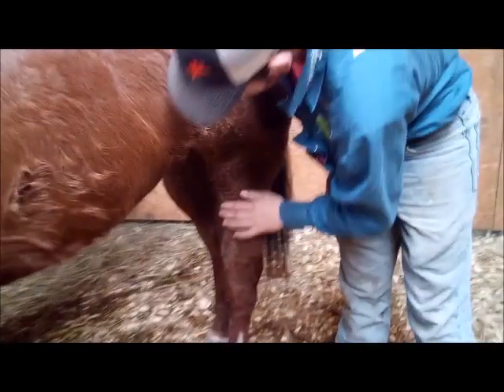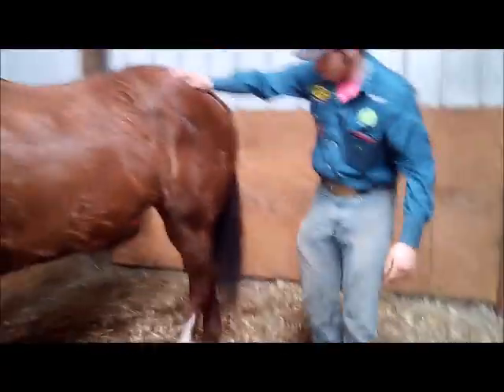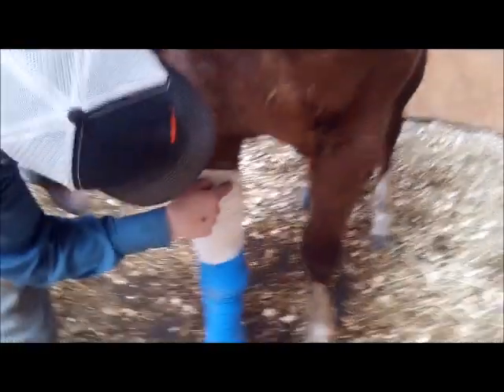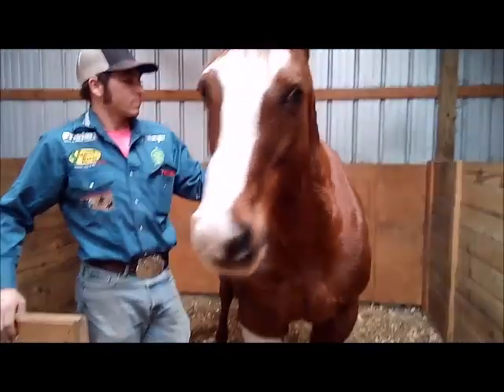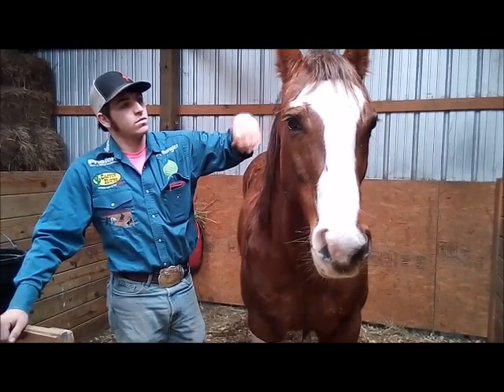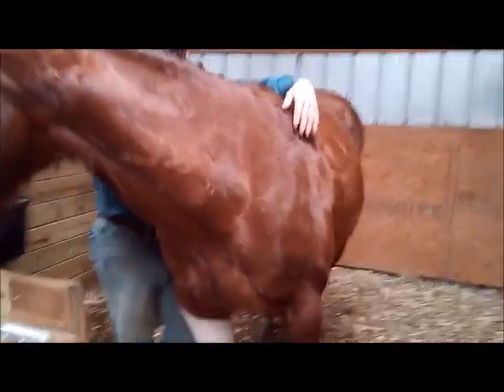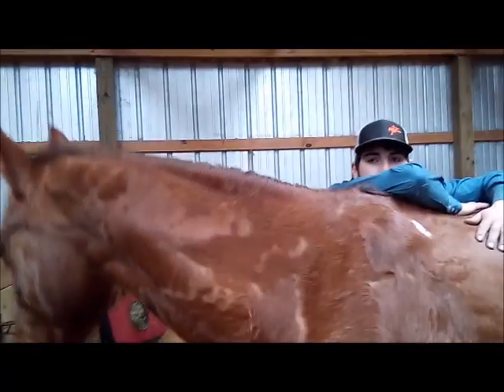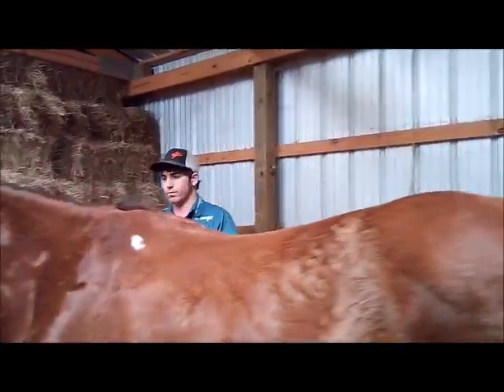Horse Cuts main Artery while traveling and lives - emergency wound care procedure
Welcome to the Straw Family Farm.  Here is where we explore our day in the world of farming with Rescue animals.  We hope you enjoy the journey as much as we do

Facebook - The Straw Family Farm
Mail - HC 61 Box 16
            Lenapah Ok 74042